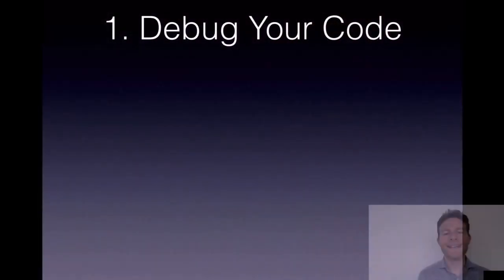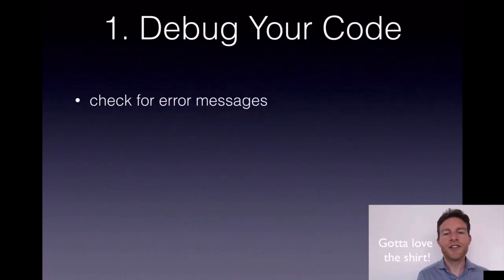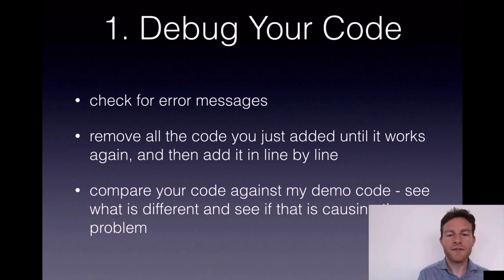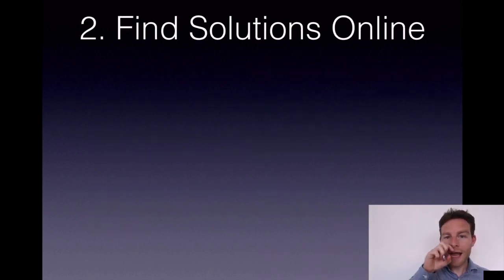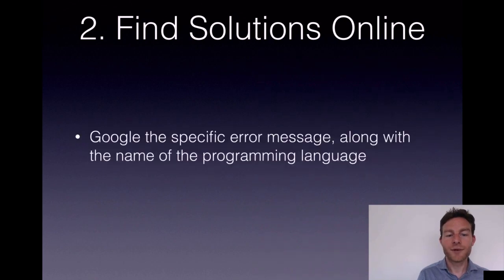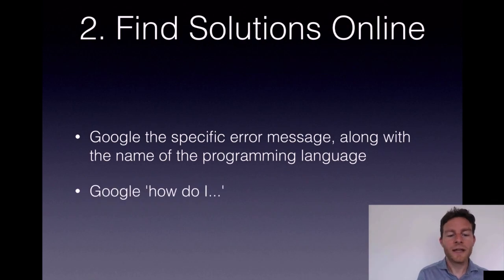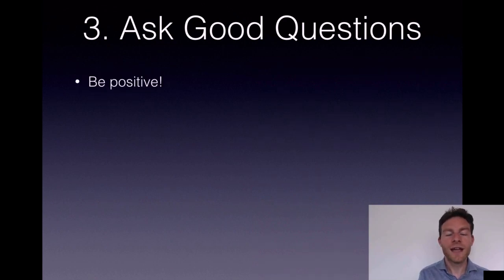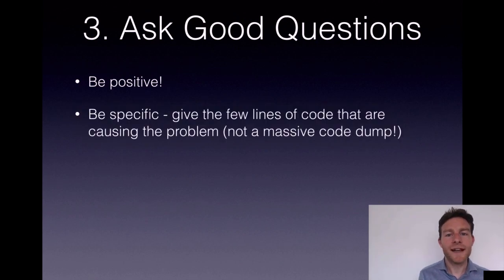How To Ask Great Questions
Learn Web Development Build apps, website, projects using HTML, CSS, Javascript, PHP, Python, MySQL & more!
You’re here because you’re ready to start building professional, career-boosting websites.
Or maybe you’re coding already and want to take things to the next level?

If this is your thing and you want to go further, you can take the whole course